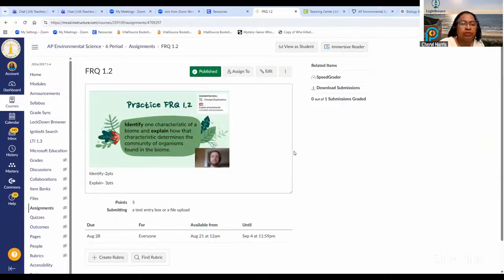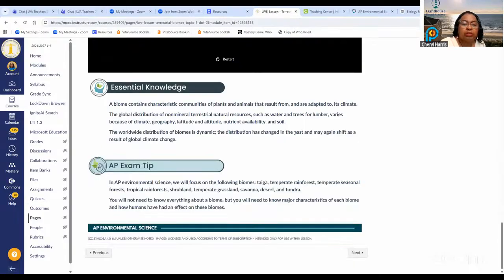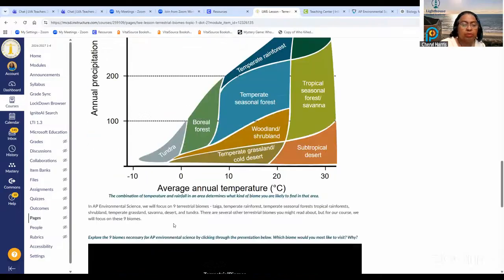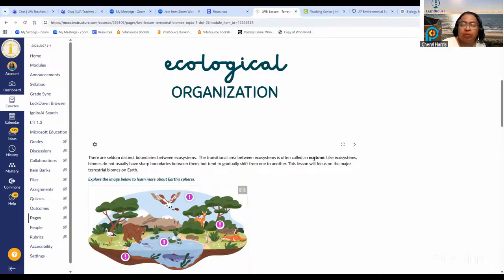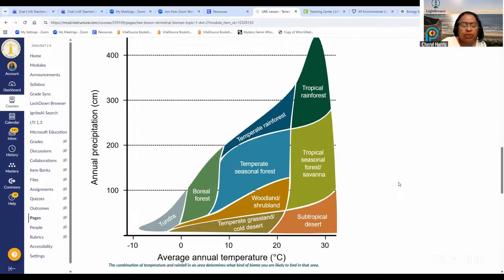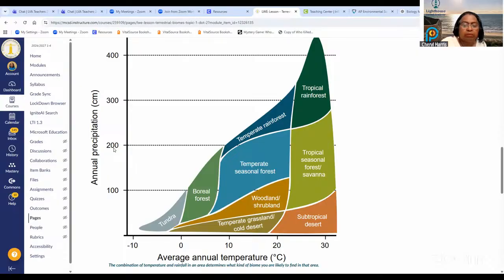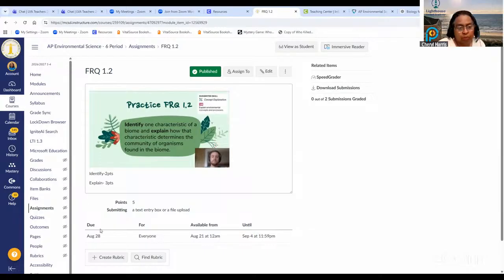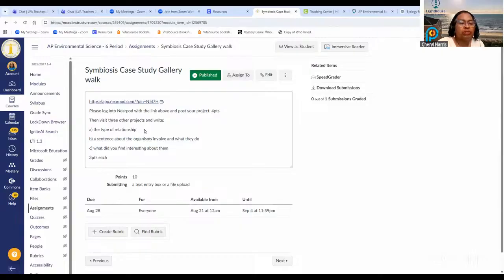Ms Harris's Zoom link